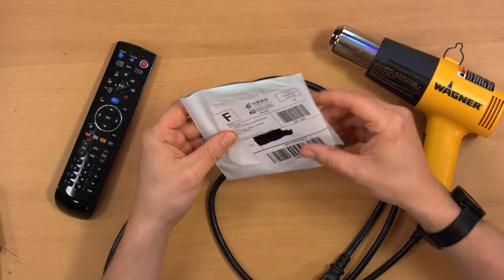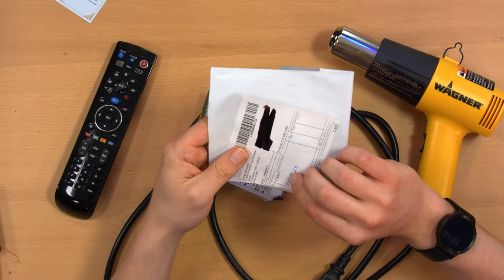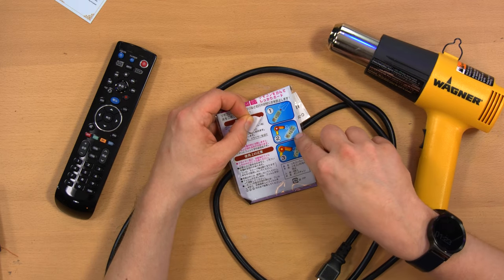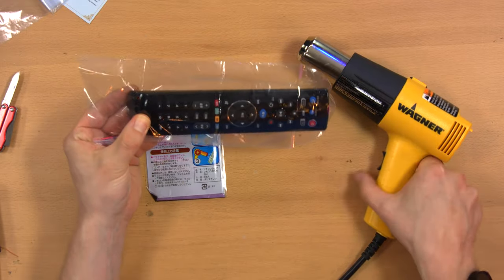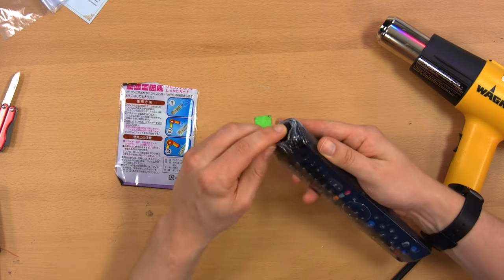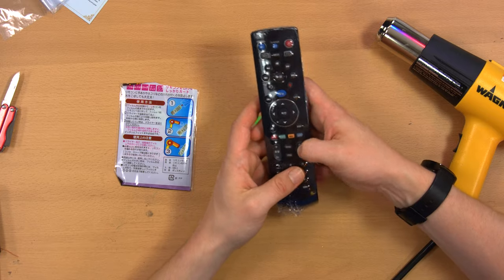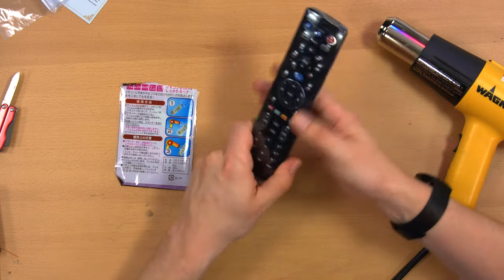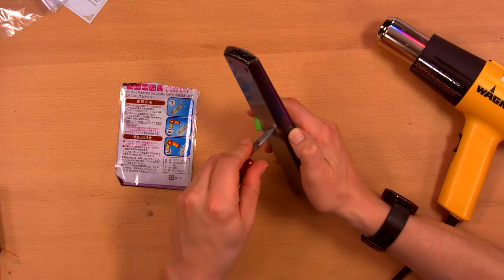Solved: Sneezing Directly on Your Remote Control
Hey you!  Internet user!  Are you tired of getting sneeze and other bodily fluids all over your remote controls?  Well this Banggood seller has a solution just for you!